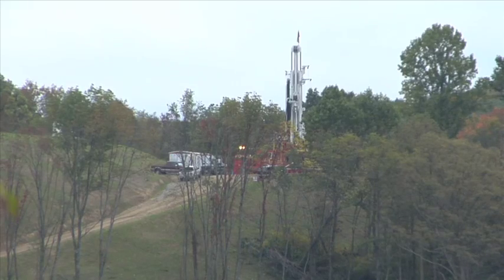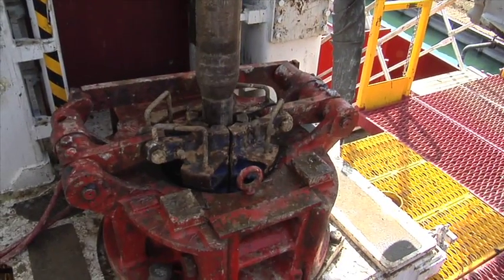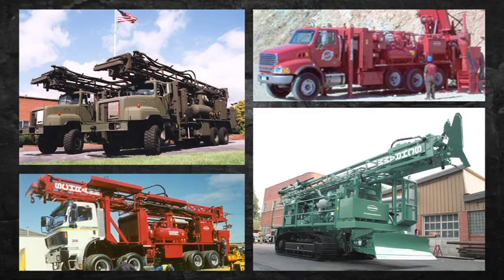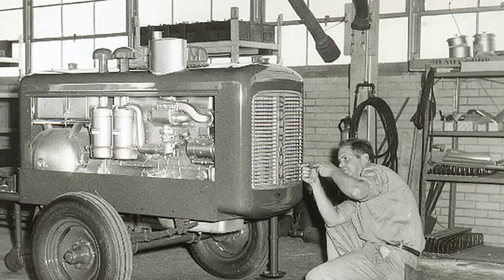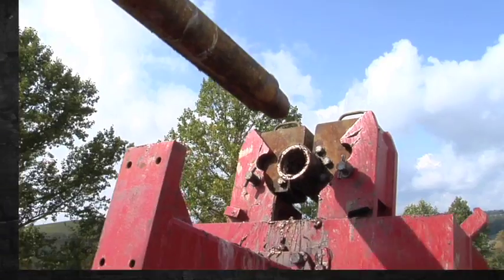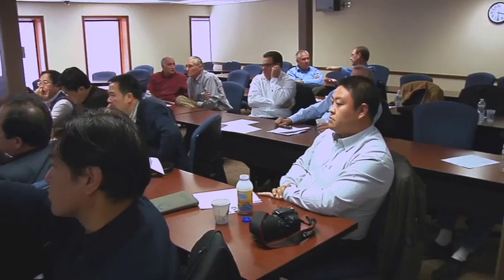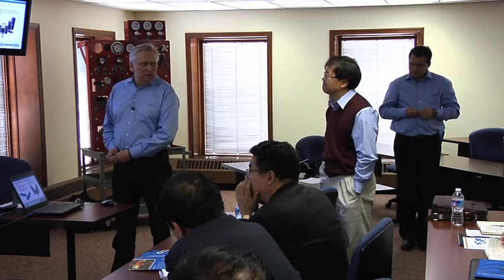Plan B Succeeds in Rescuing All 33 Miners in Copiapo, Chile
Schramm received worldwide acclaim for its contribution to the historic and unprecedented rescue of 33 trapped miners in the Copiapo, Chile. For more than 69 days, 33 miners were trapped nearly half-a-mile below the earth's surface after the walls of the mine collapsed on August 5th 2010.

On October 14th, all the miners returned to the surface to be reunited with their families, thanks in part to drilling rigs manufactured by Schramm. First, our T685 mineral exploration rig operated by Terraservice drilled the 5 ½ inch hole that located the miners alive on day 17 of their ordeal. Next, a Schramm T130XD nicknamed "The Miracle" operated by Geotec Boyles Bros. became "Plan B" that drilled the successful 28 inch rescue hole that allowed the miners to be hoisted to safety.

This successful outcome to the world's most challenging mine disaster to date was a result of a remarkable international team effort, combined with the best equipment in the world.